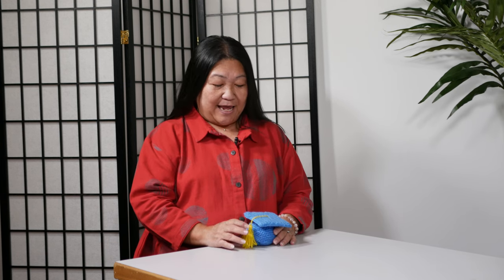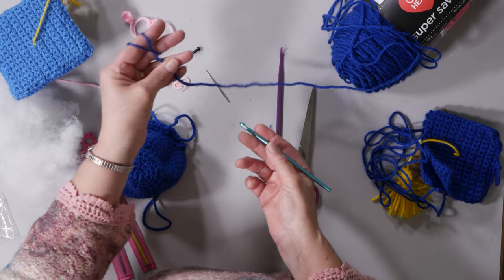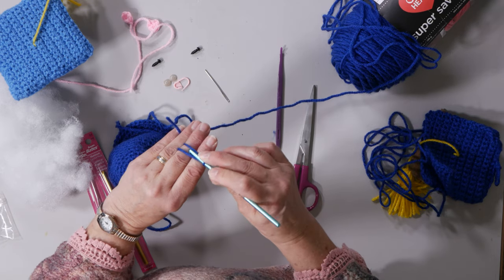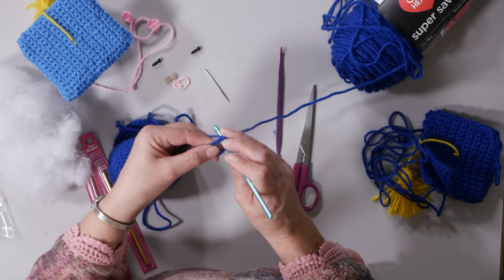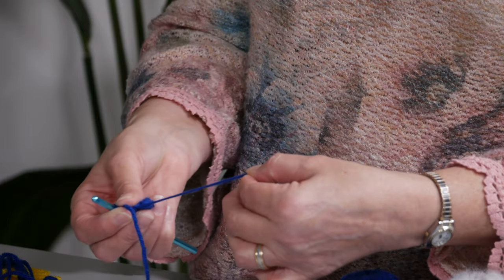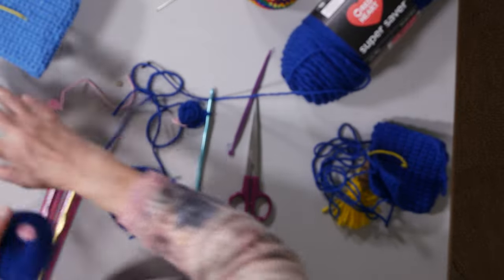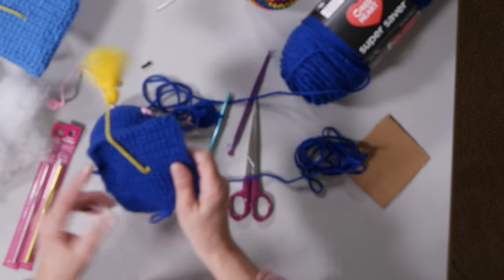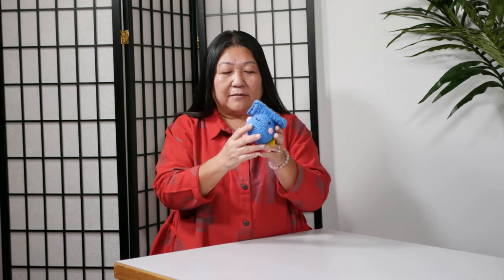The Secret of the Crochet *Magic* Circle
Learn how to do the Crochet Magic Circle Method in this week's project video!

👋Happy Crafting!

❤ Joy